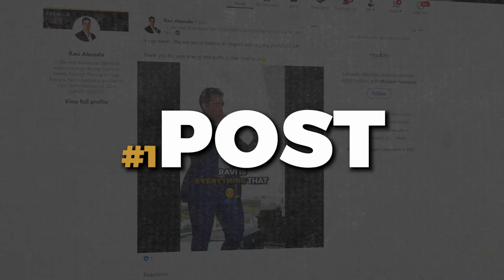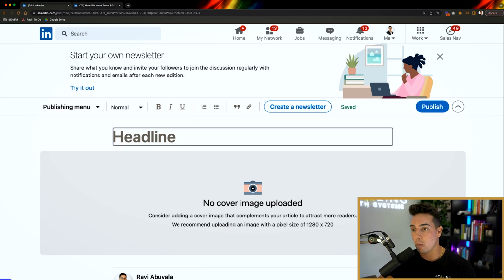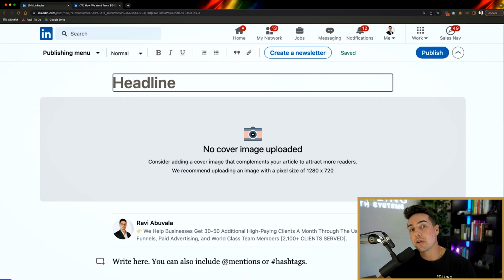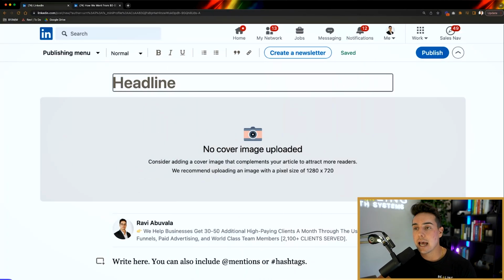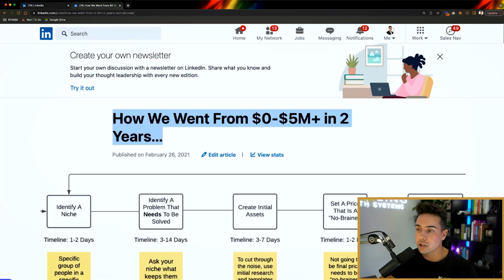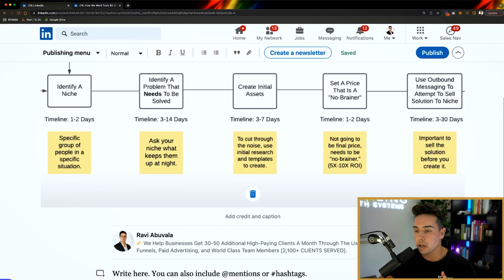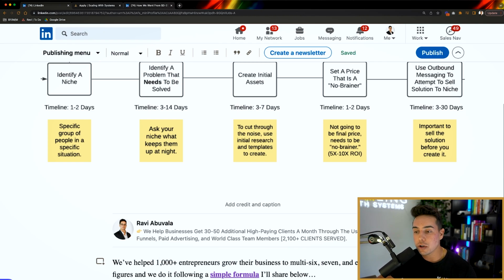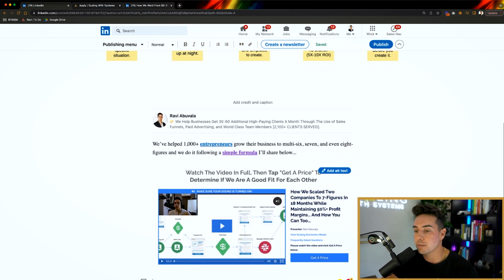How I Write a Viral LinkedIn Article